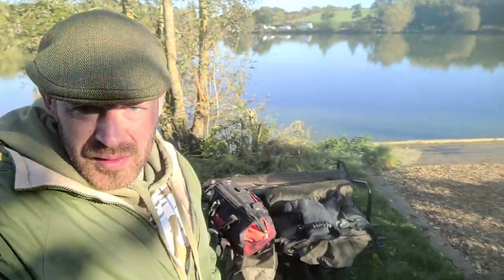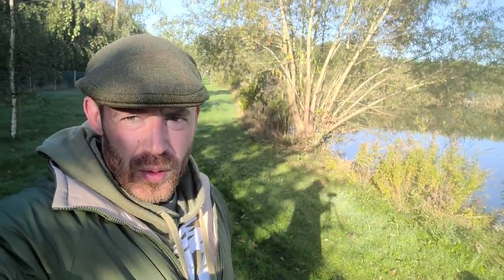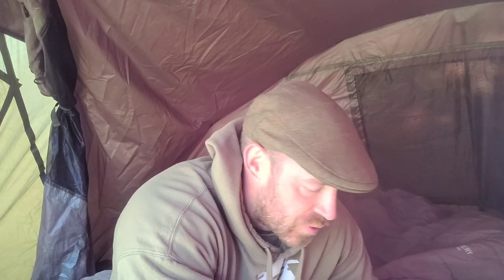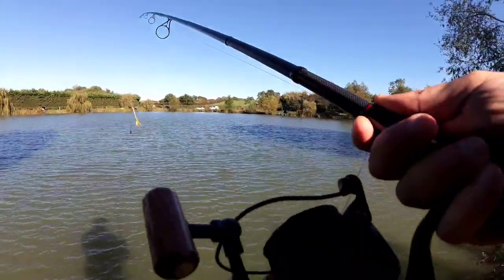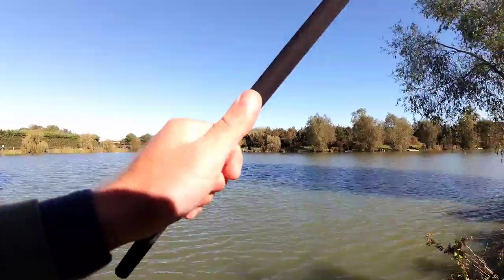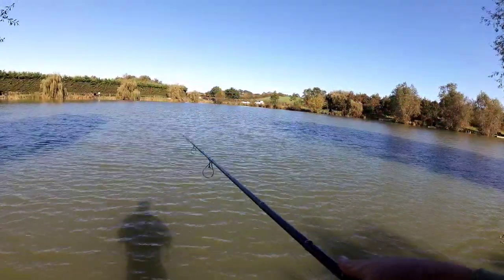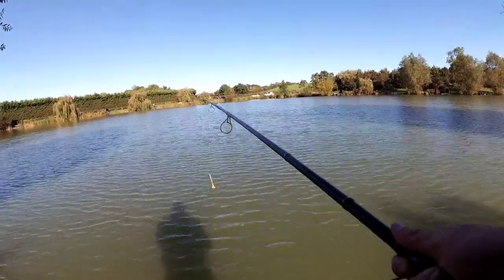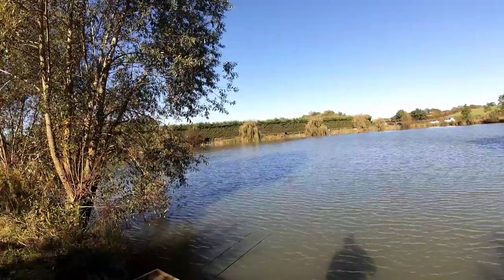I LEARNT HOW TO USE A MARKER FLOAT & LEAD!!! | BEGINNER CARP FISHING 2023 | AUTUMN CARP FISHING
Went to Dog Lane for 22hrs, learnt how to use a MARKER FLOAT and LEAD AS I wanted to learn how to do it the old school way before my DEEPER arrives.

Chapters:
00:00 Introduction & Setting up
06:49 Market Float & Lead Demonstration
10:59 Finding the Bowl
15:21 Bait Giveaway
17:25 Outro

Thumbnail Image by starline on Freepik

2023-11